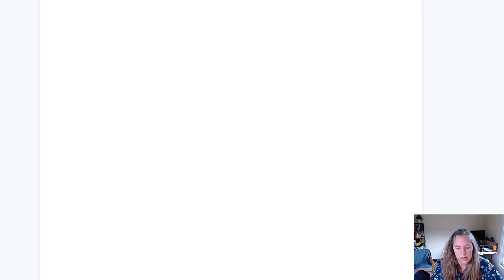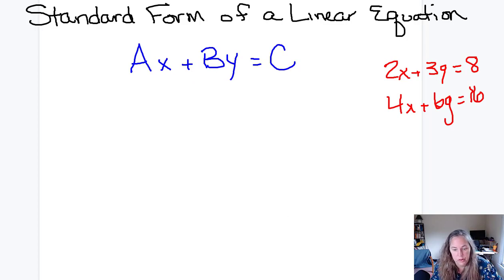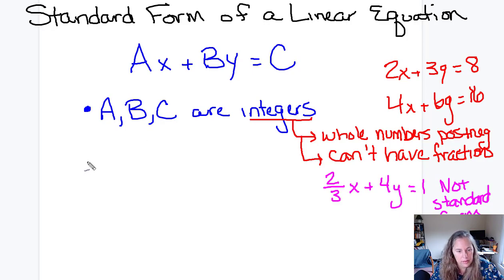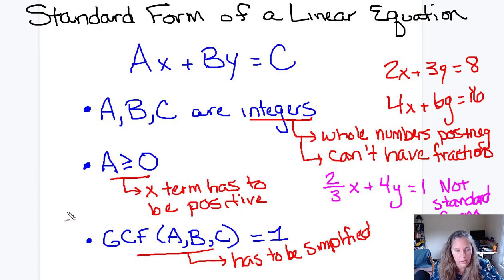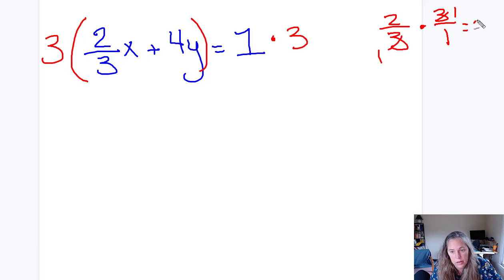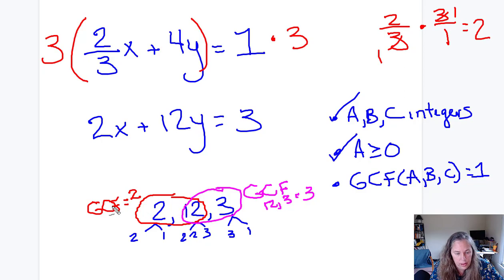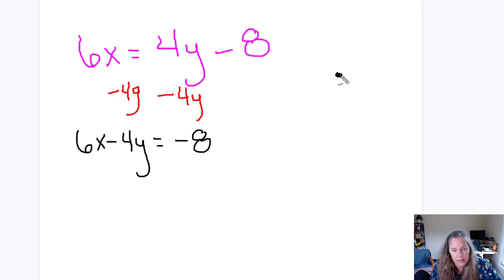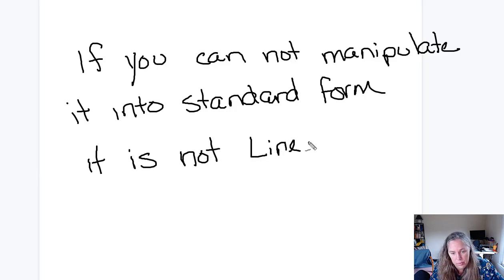Standard Form of a Linear Equation